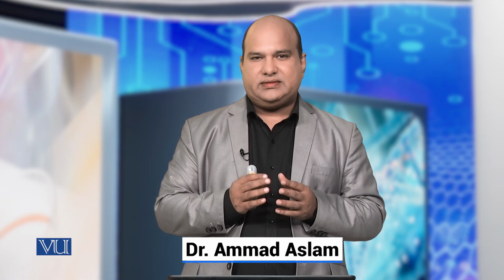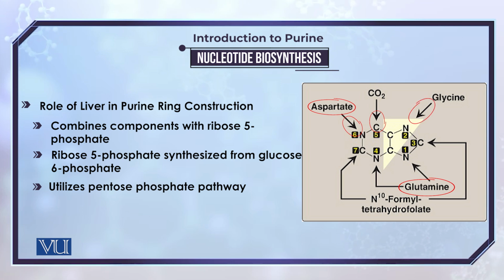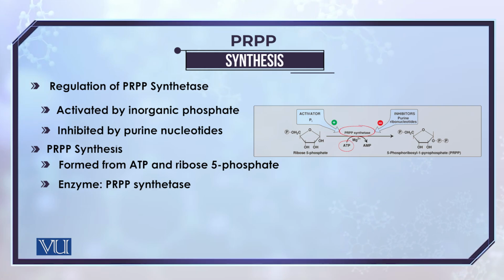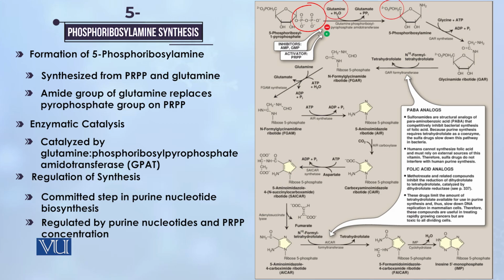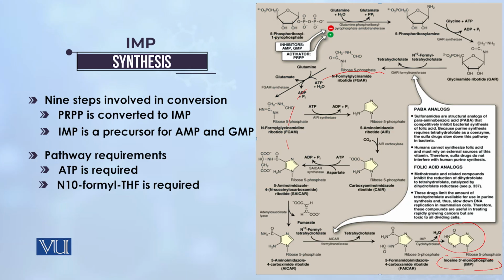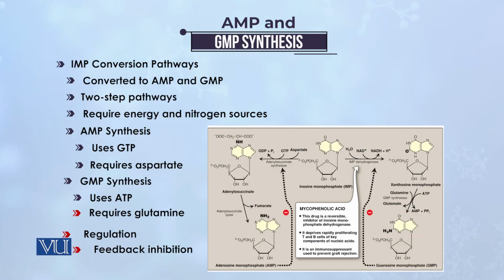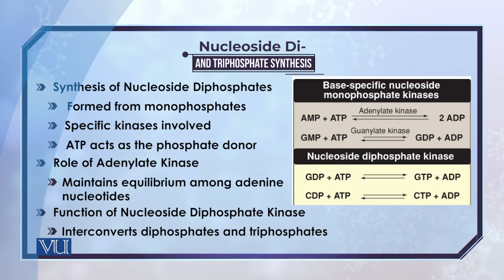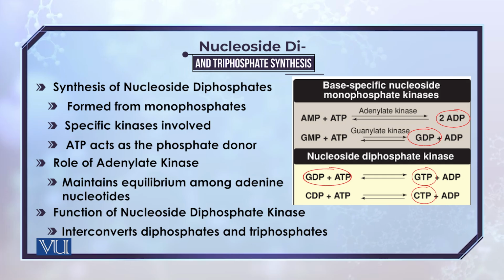Purine Synthesis | Biochemistry II (Theory) | BIO506T_Topic162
Topic 162: Purine Synthesis,
By Dr. Ammad Aslam,